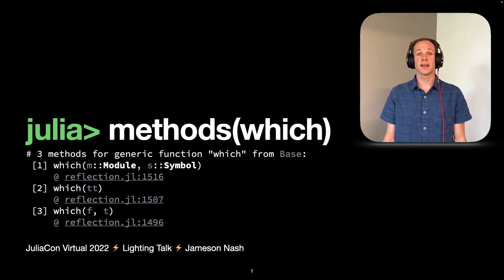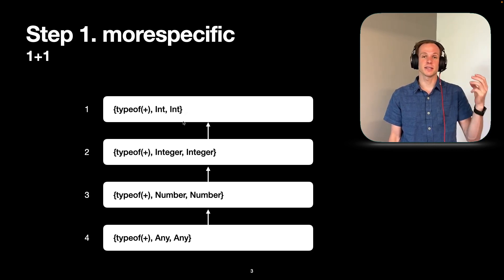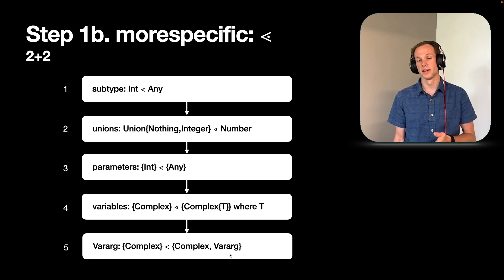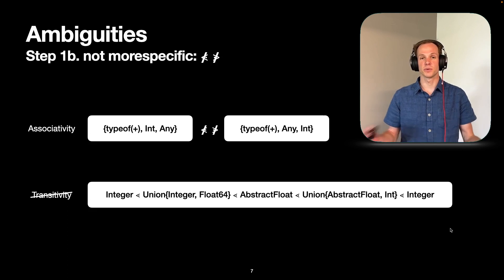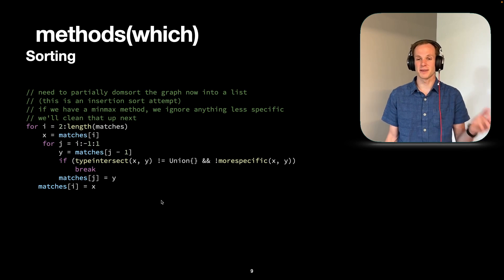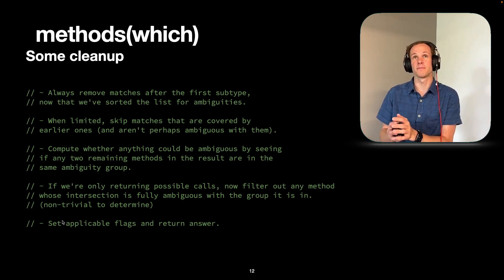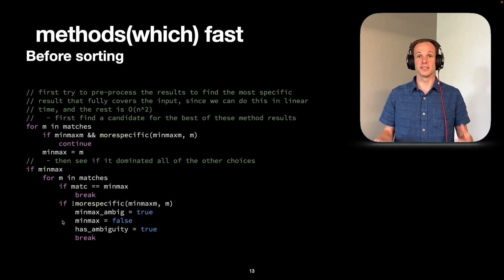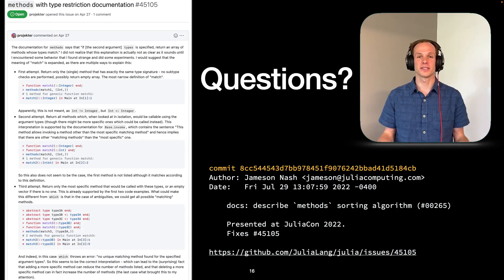which(methods) | Jameson Nash | JuliaCon 2022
I will talk about which methods get called by `which(methods)` calls. How does Julia decide? How fast does it decide? And when does it figure it all out? Let’s take a lightning fast dive together into the complexities of the method selection algorithm we affectionately call multiple-dispatch.

00:00 Welcome!
00:10 Help us add time stamps or captions to this video! See the description for details.